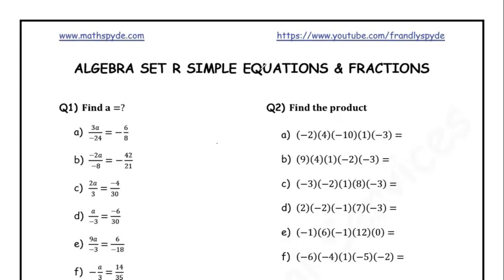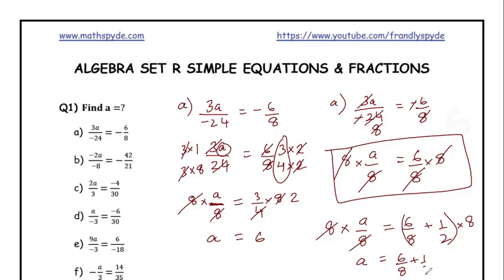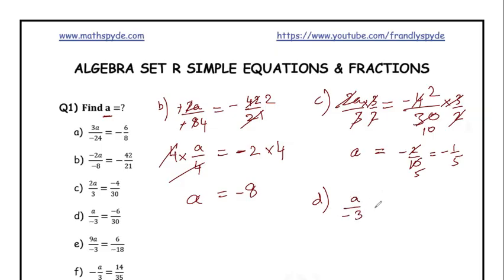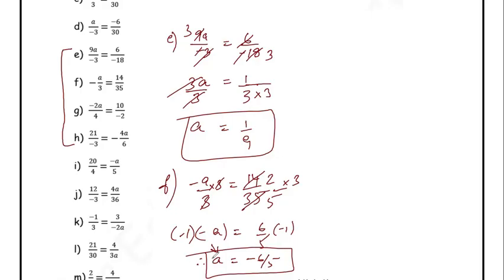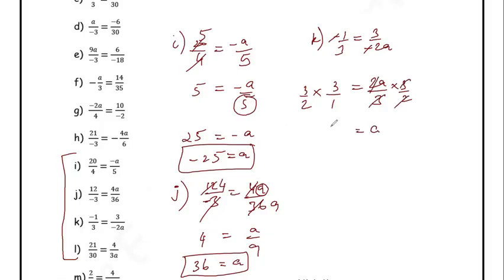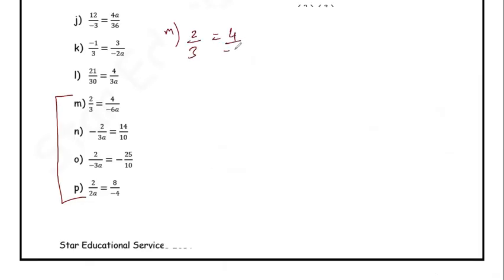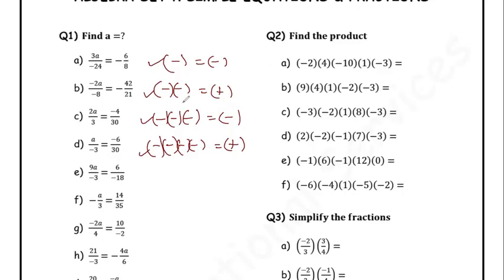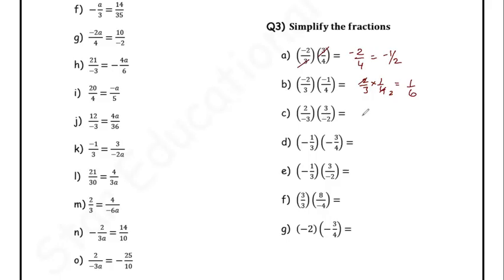ALGEBRA SET R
Link for Algebra Set R Simple Equations & Fractions Worksheet